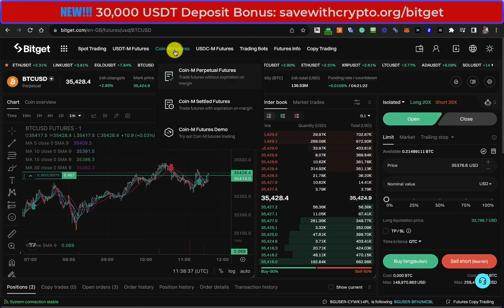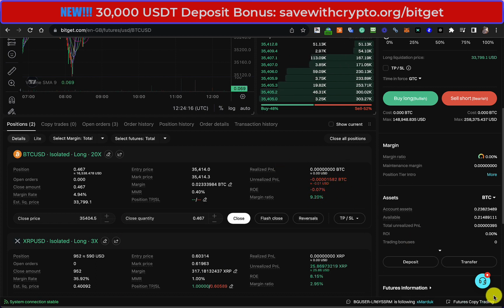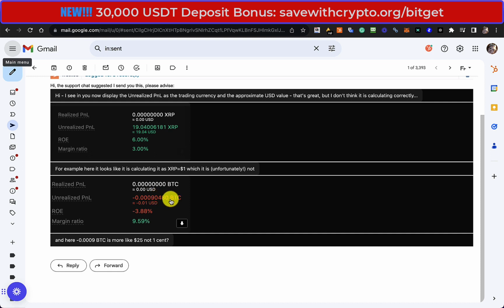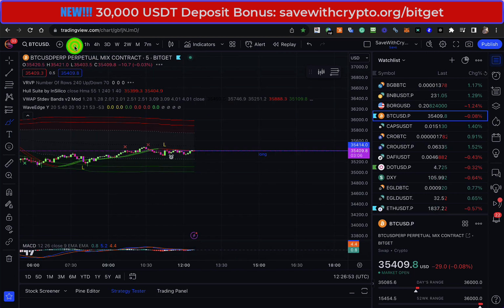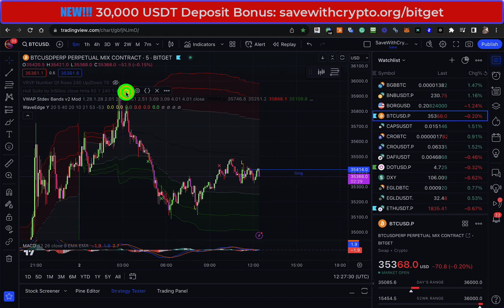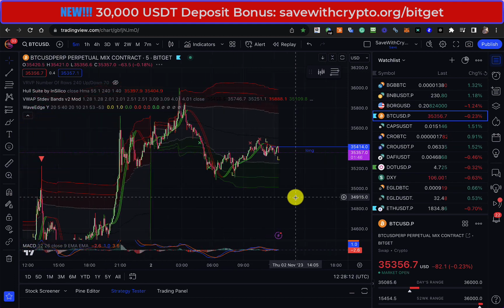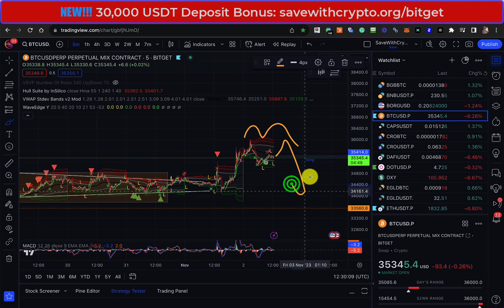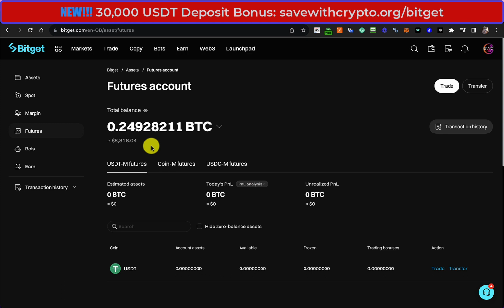Bitget Trading: Bitget Introduce A New Feature That I Really Wanted!!! But They F**ked It Up!!! $BTC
1. to get $30k because if you sign up normally without my link it will be $5k!

2. Then join my LaunchPad Team

Already got a ByBit account? Use the above link to create a new one (to get all the bonuses) and transfer your identity to the new one: